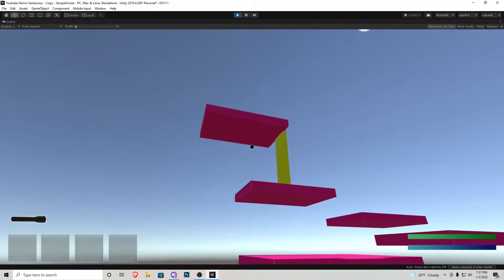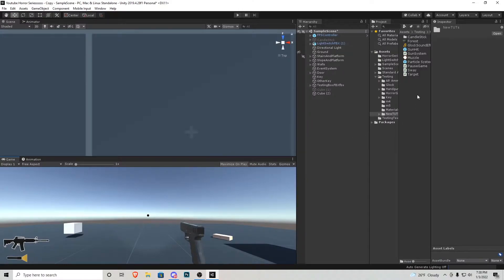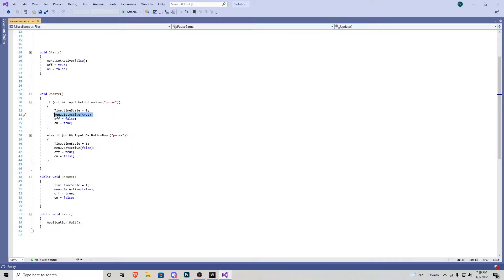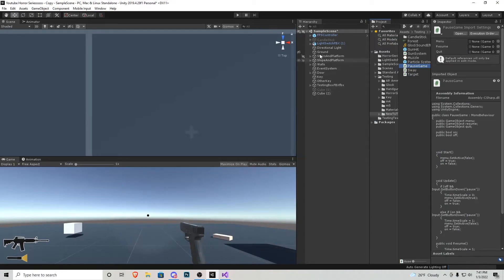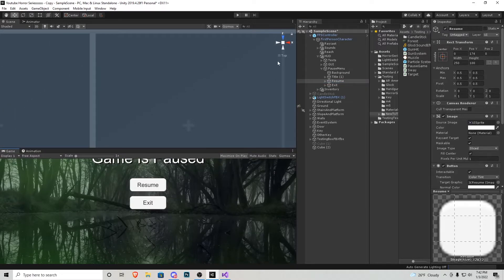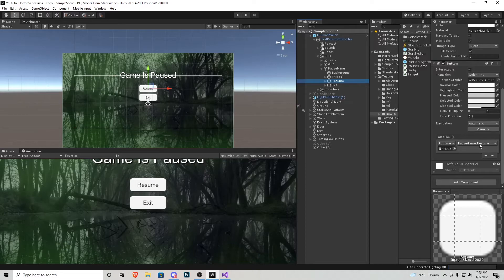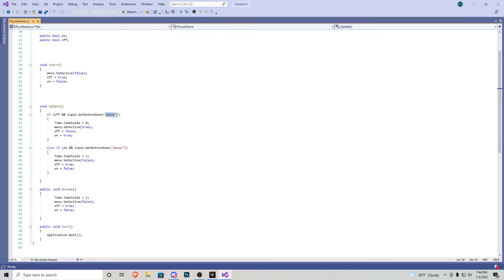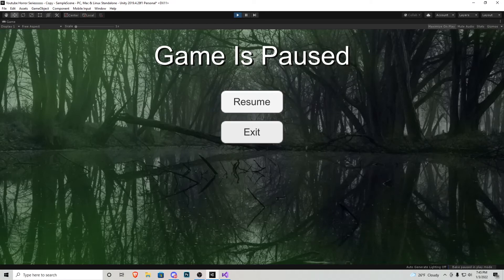How To Make A HORROR Game In Unity | Pause Menu | Horror Series Part 011